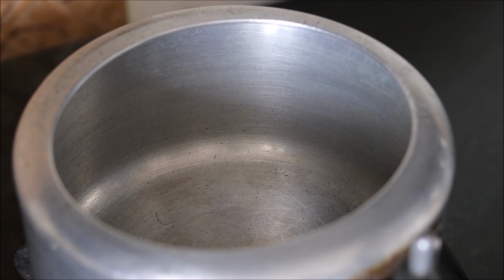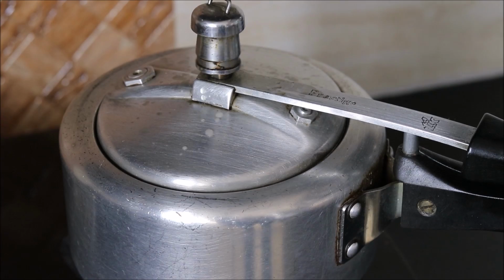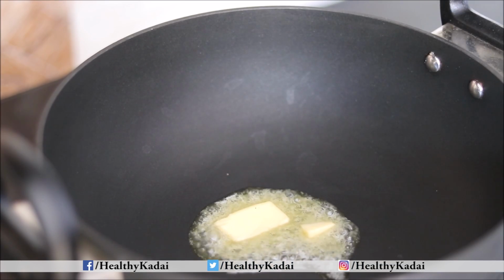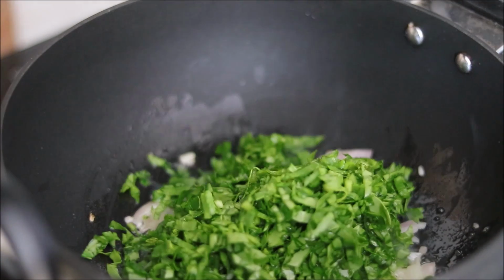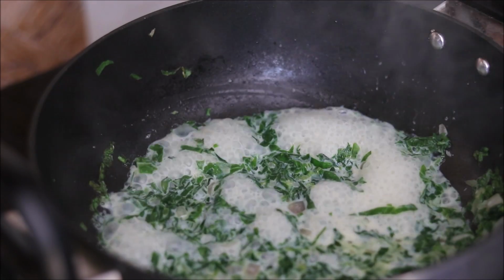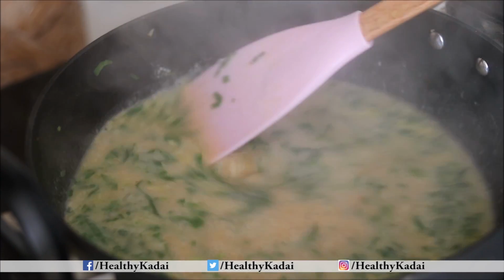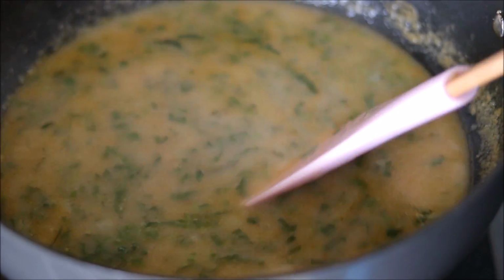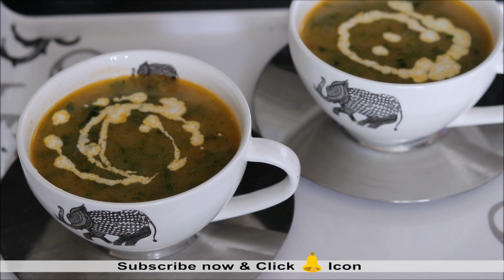Healthy Spinach Soup Recipe | Quick and Easy Indian Soup Recipe | Palak Soup Recipe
Light and healthy Spinach soup is must for winter months. Spinach soup is very nutritious, quick and comforting soup recipe for all age groups. Palak soup is simple to make with not much ingredients required.

INGREDIENTS
Spinach Chopped - 1 Big Cup
Diced Potato, Tomato, Onion - 1 pcs each for vegetable stock
Butter - 1 tsp
Salt, Black Pepper - As per taste
Milk - 1/2 cup
Cream or cottage cheese for garnishing